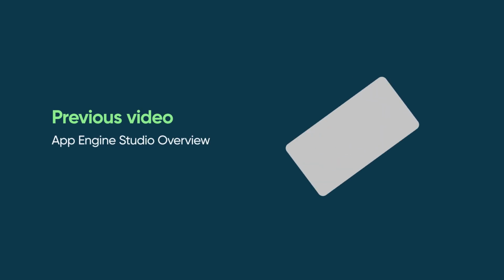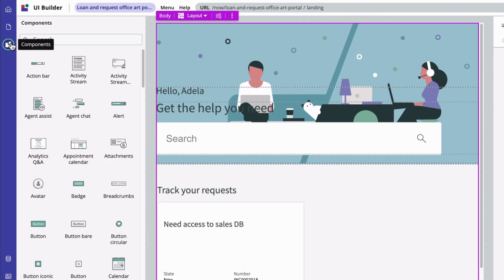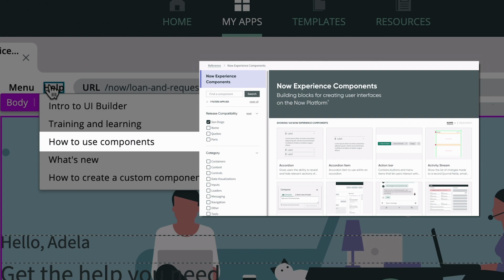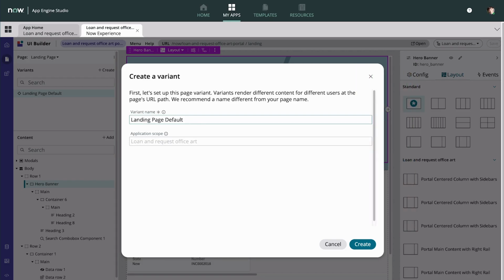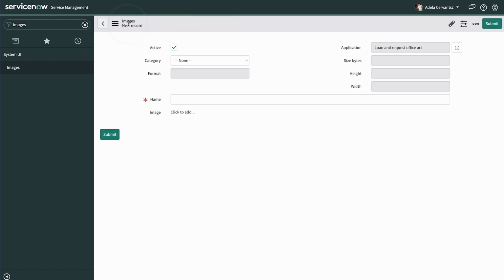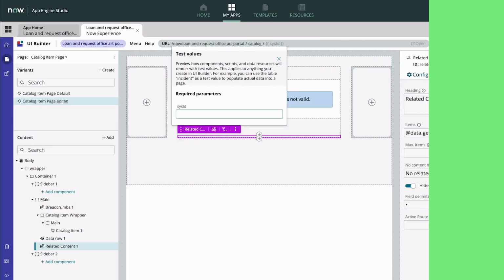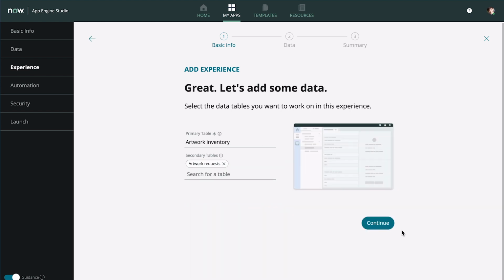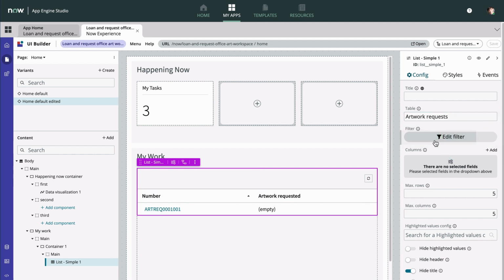App Engine Studio - Editing portal and workspace experiences in UI Builder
Edit portal and workspace experiences created in App Engine Studio.

This video was recorded in the Quebec release. It may apply to other releases as well.

Role required: sn_app_eng_studio.user (must be a member of App Engine Studio Users group)

This video covers:
Editing a portal in UI Builder
UI Builder interface and help options
Editing CSS in a page
Adding a catalog item to a page
Adding and editing a workspace